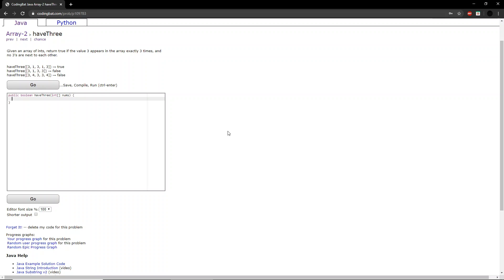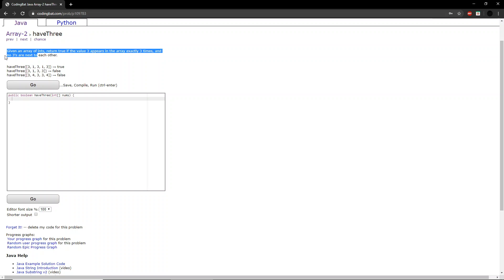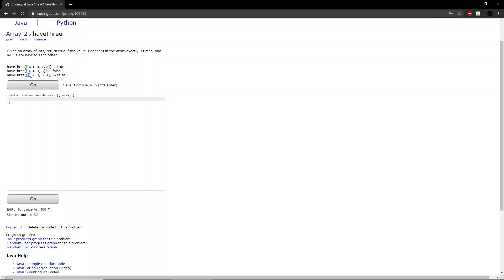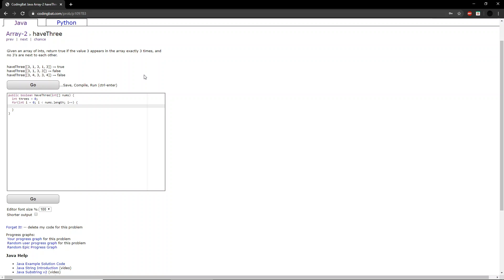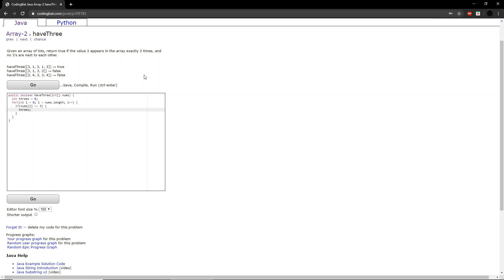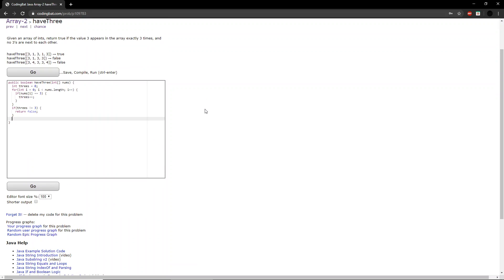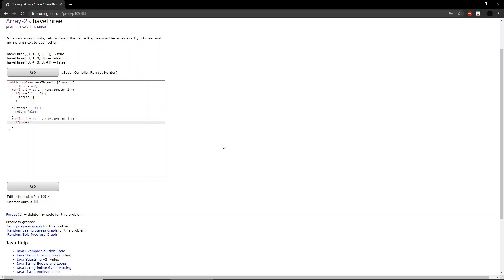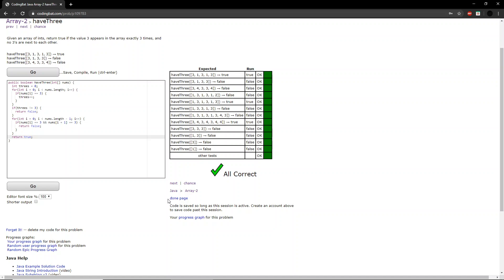Array-2 (haveThree) Java Tutorial || codingbat.com